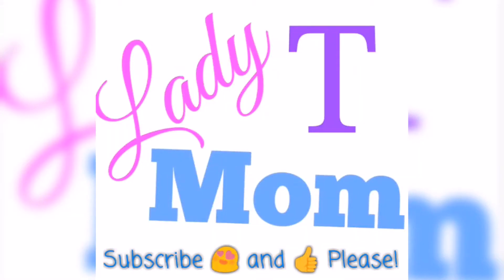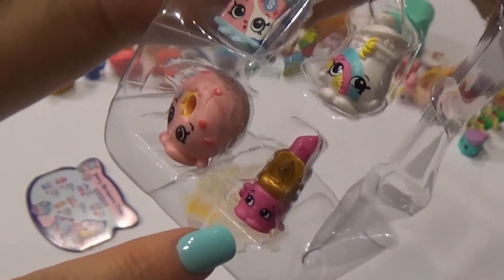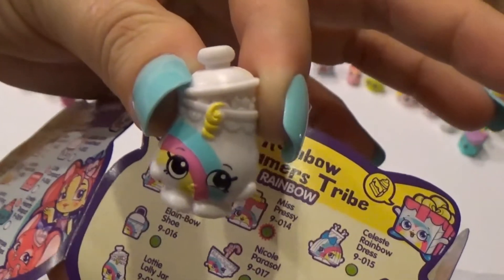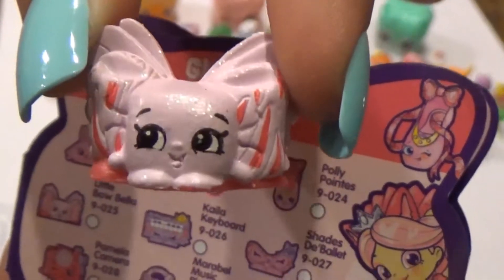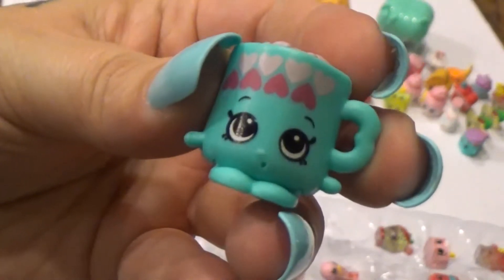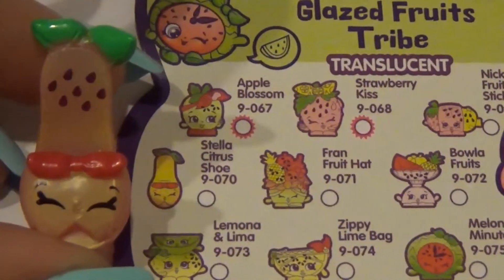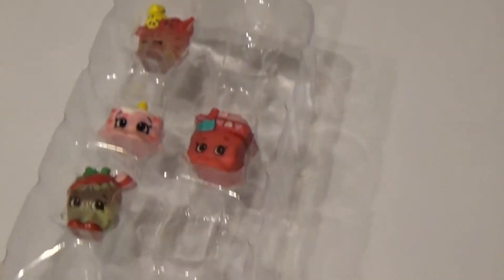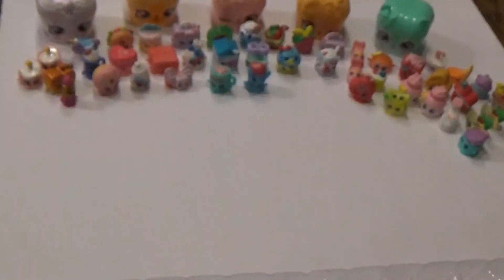My Shopkins Collection #3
Unboxing a 20 pack of shopkins!  Whatever duplicates I got I did not go over but you can see them in my other videos #1 and #2.  I was lucky enough to get one of the shopkins I have been trying to find! YAY